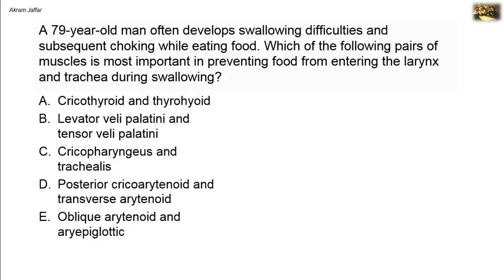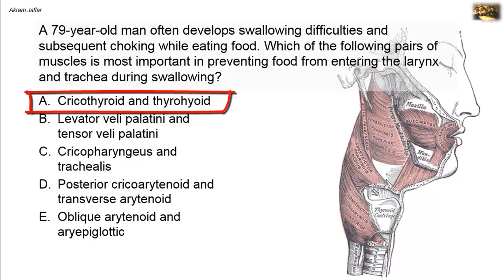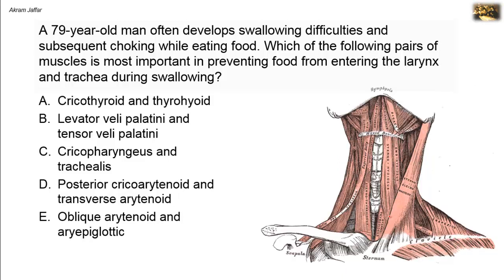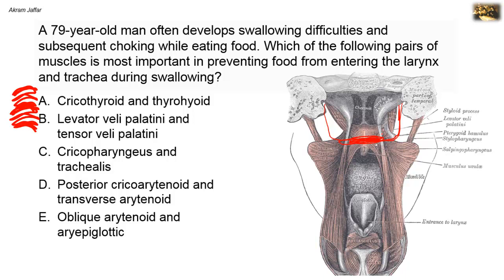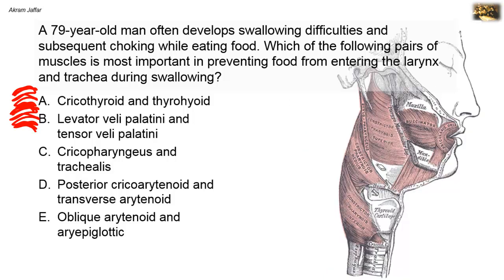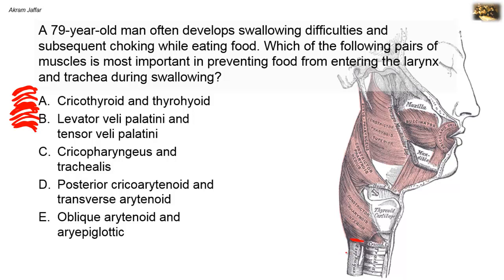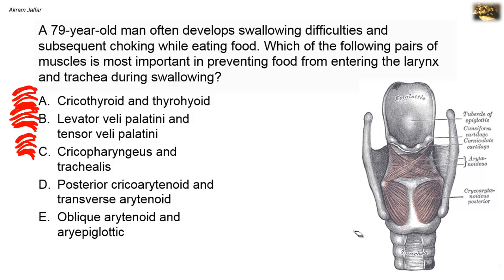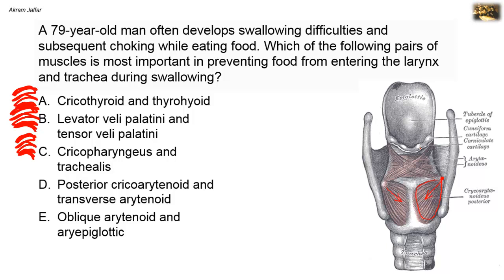Choking while eating